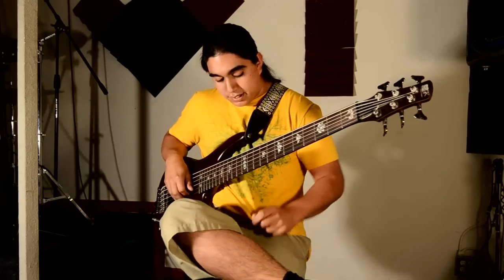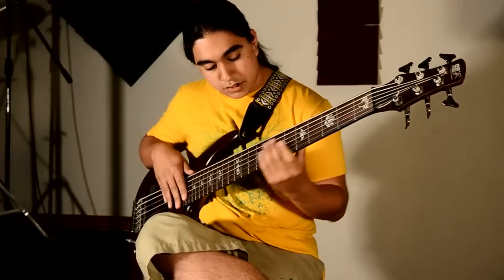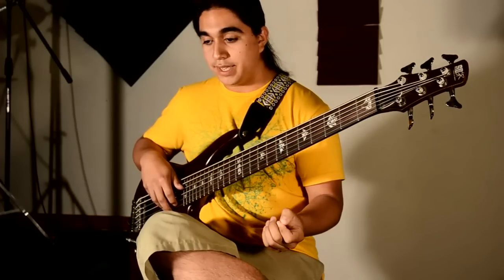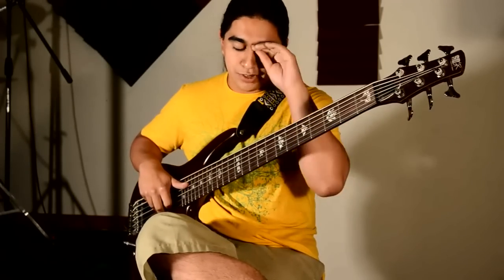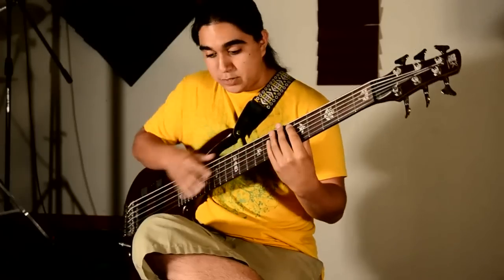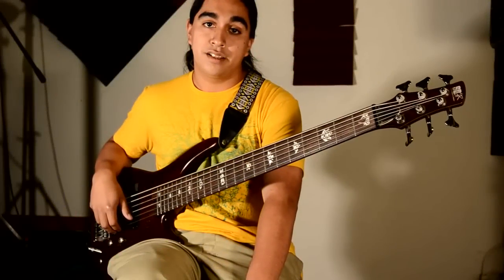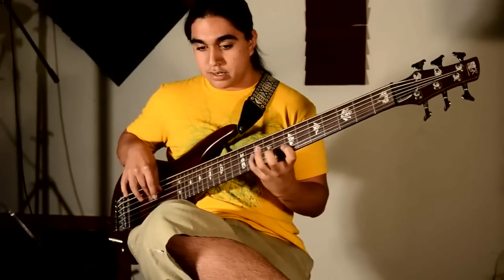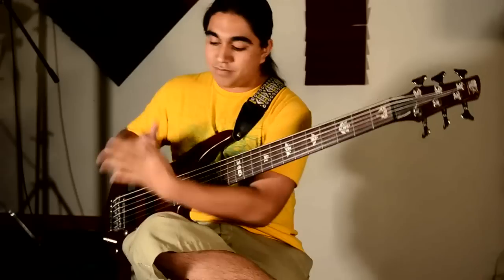Luis Anthony Silva - Bass Interview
Bass Clinic Interview. Luis Anthony Silva - Instructor of Bass DOJO
Video Production and Editing thanks goes to Kenneth Aaron Westphal